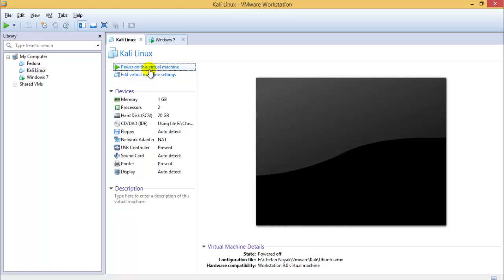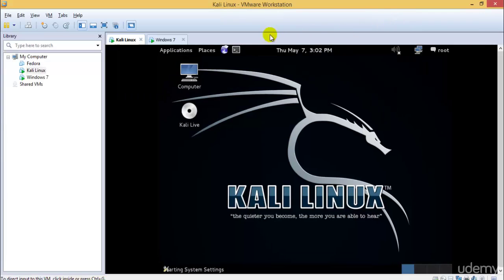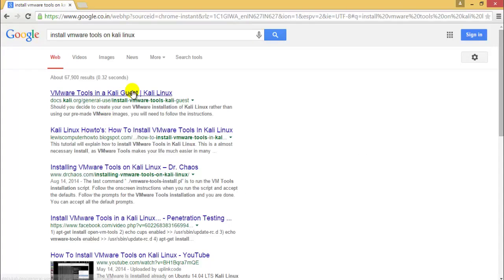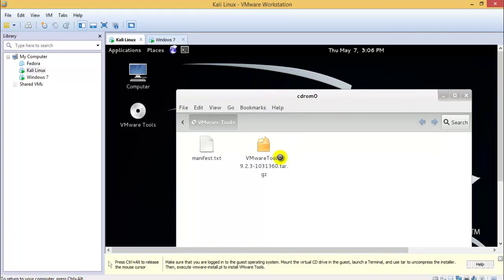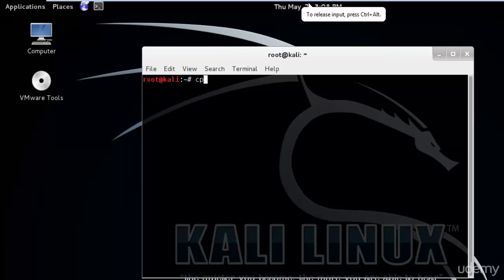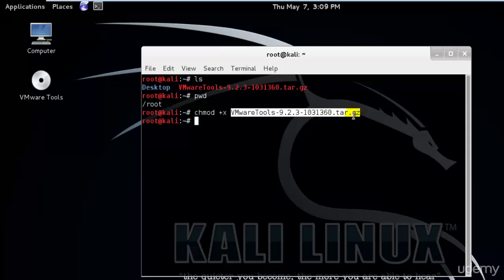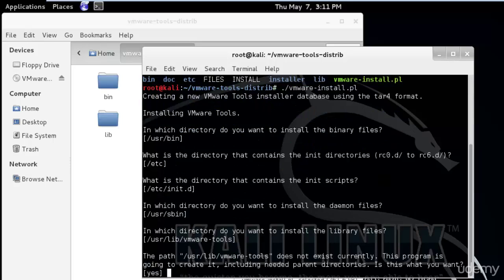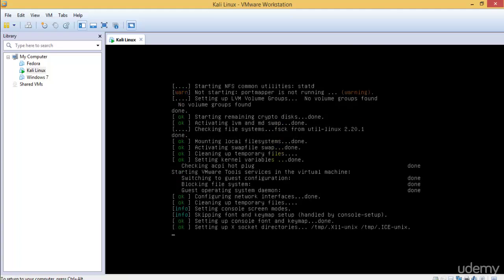7-Installing vmware tools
Installing vmware tools